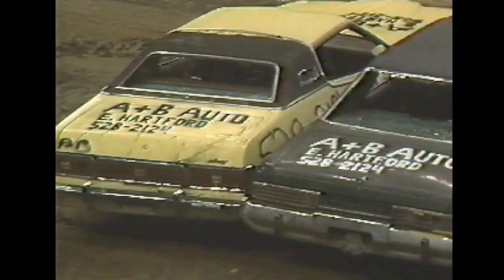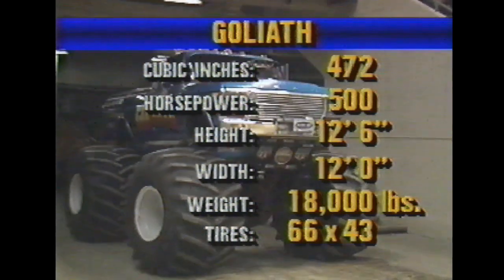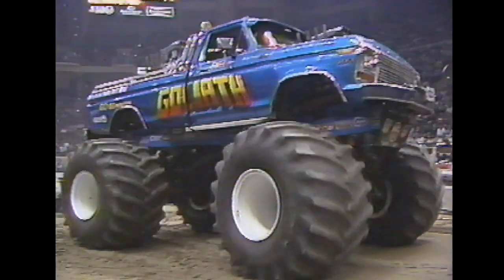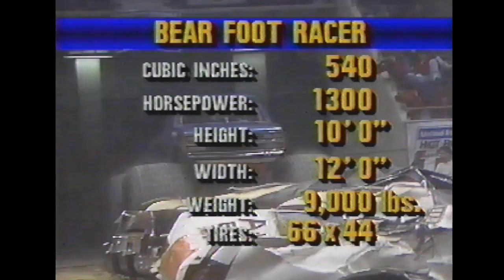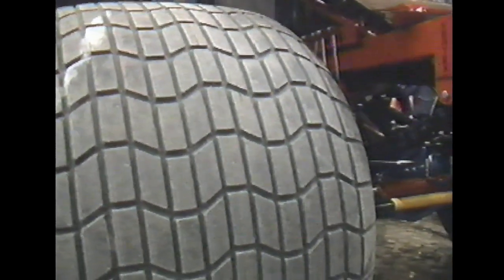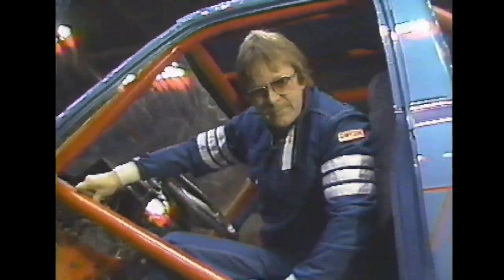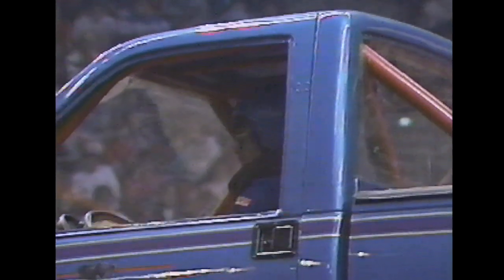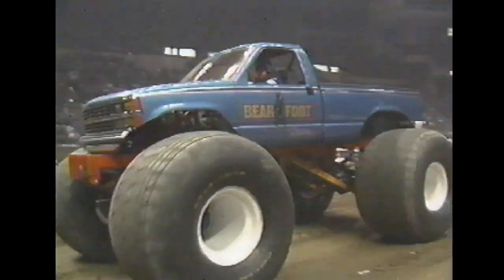1989 USHRA, HARTFORD! MONSTER TRUCK SEGMENT! GOLIATH AND BEAR FOOT RACER!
1989 USHRA, HARTFORD! MONSTER TRUCK SEGMENT! GOLIATH AND BEAR FOOT RACER!